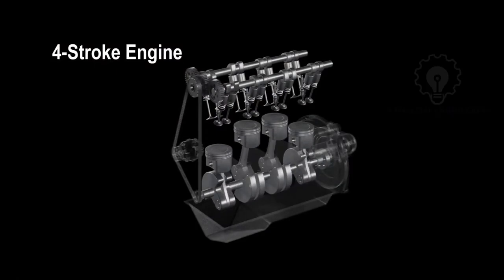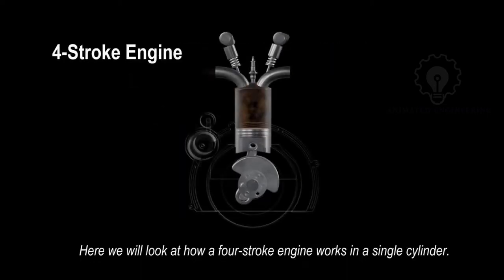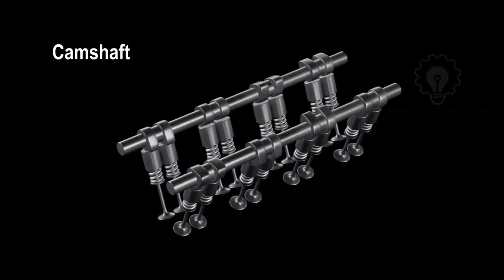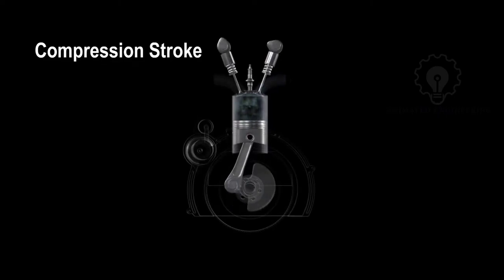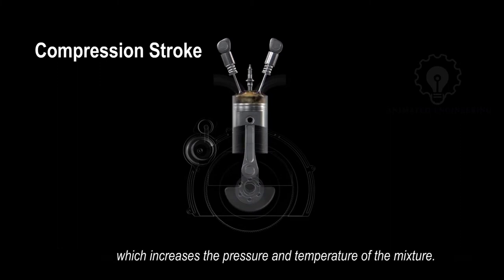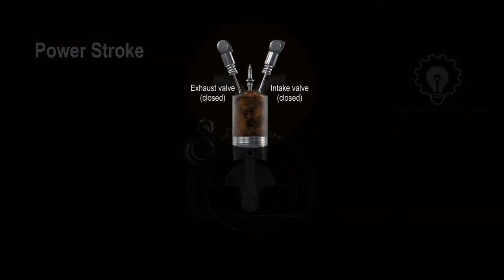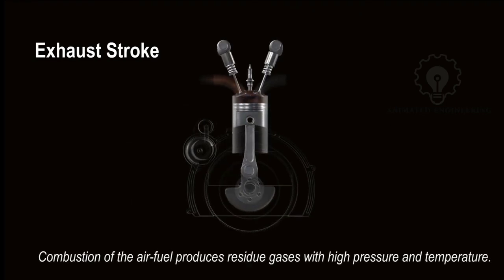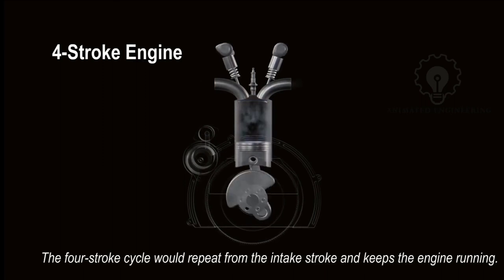١٢ يناير، ٢٠٢٥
How a car engine works